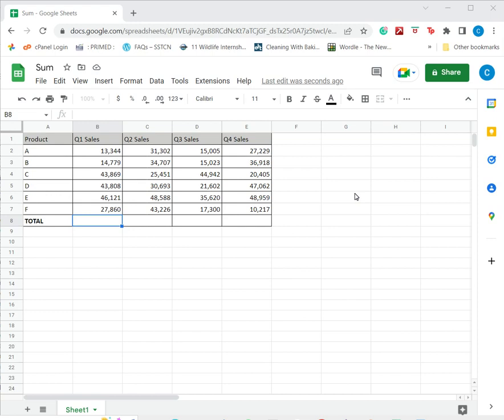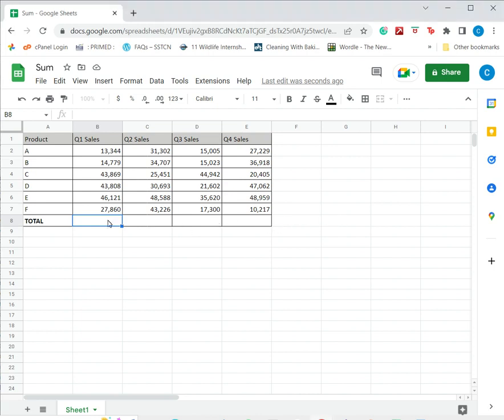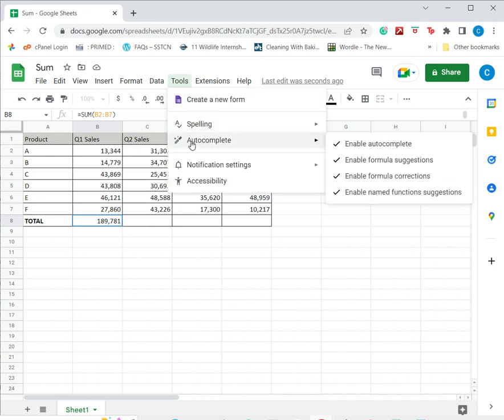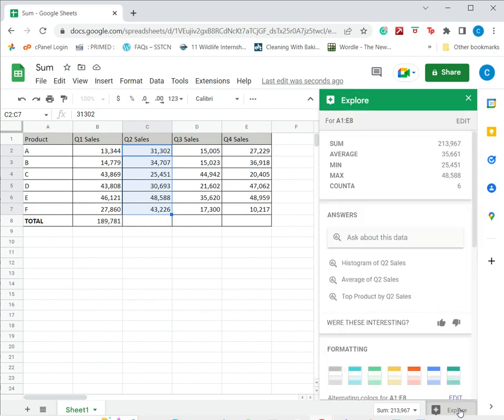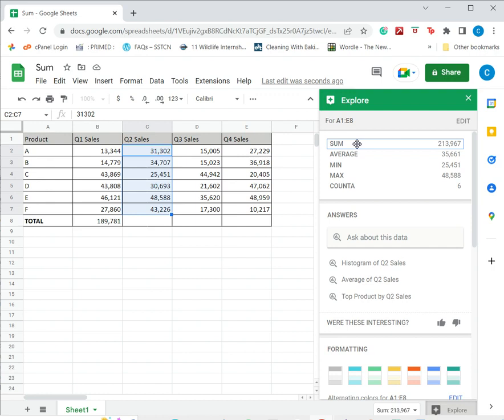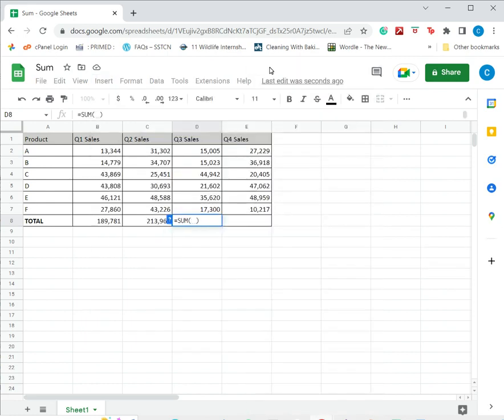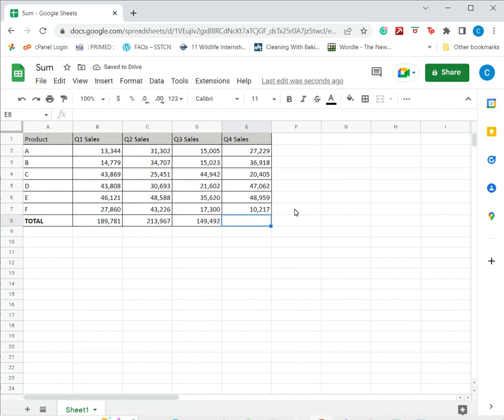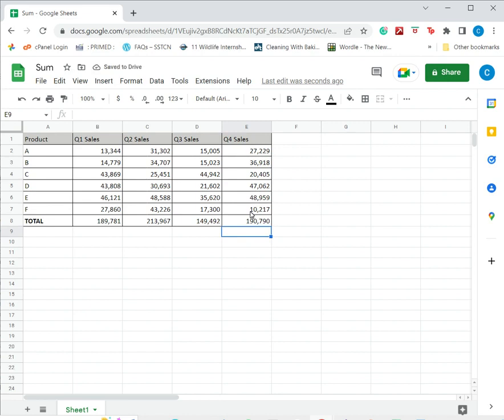How to sum numbers in Google Sheets